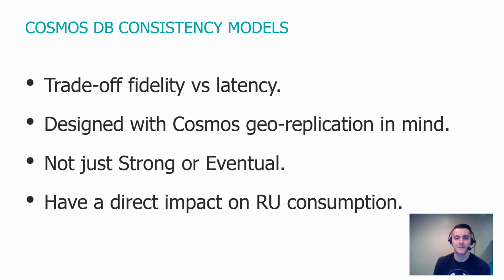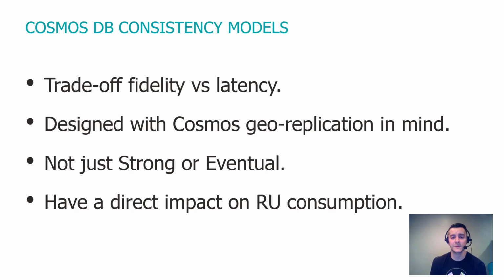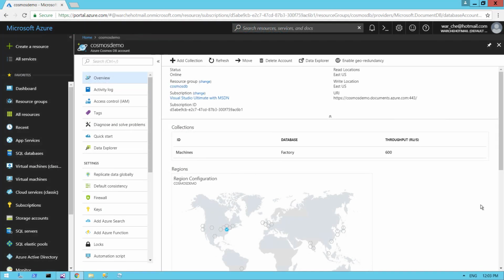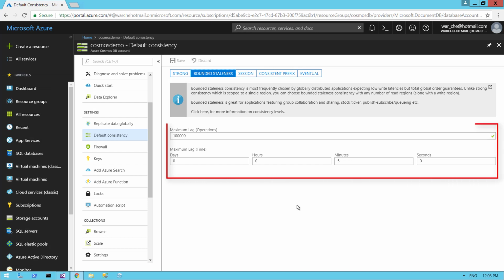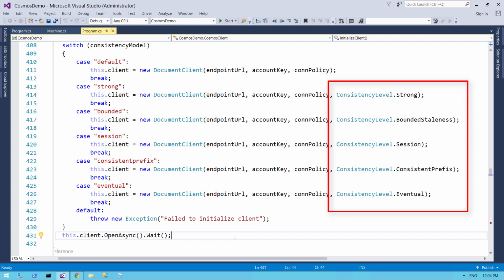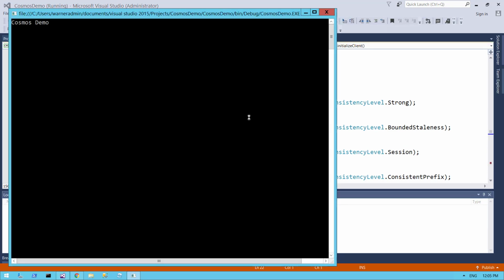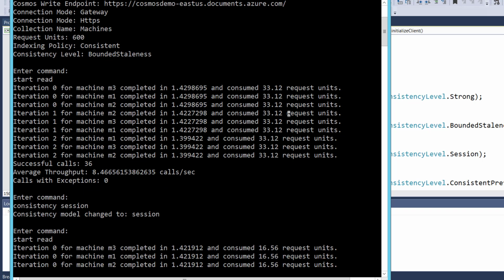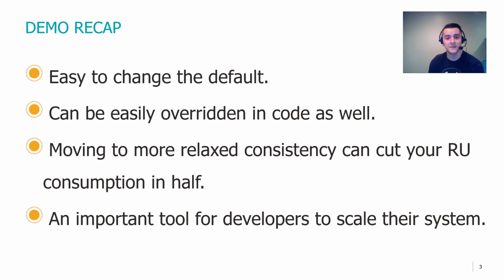Cosmos DB Consistency Models – SQL On The Edge Episode 16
Cosmos DD is a NoSQL Database as a Service offering on Microsoft Azure for highly scalable global workloads. Because it is a NoSQL distributed database that can replicate across large geographic distances, the team wanted to provide developers more consistency options than the usual "Strong" and "Eventual".

Cosmos offers also 3 other consistency levels in between:  Bounded Staleness, Session, and Consistent Prefix. You can set the default at the account level and then override it at the client and even at the individual query level. Tweaking the consistency level not only allows for lower latency but can even cut your Request Unit consumption significantly.

Now, let’s go to the demo and check out how you can change the global consistency default on the Azure Portal, how to change it on the .NET client and the impact it has on Request Units. Enjoy!